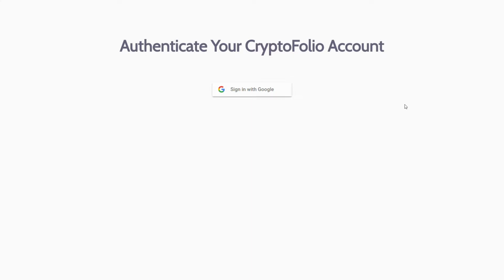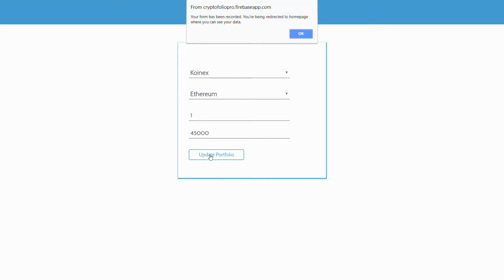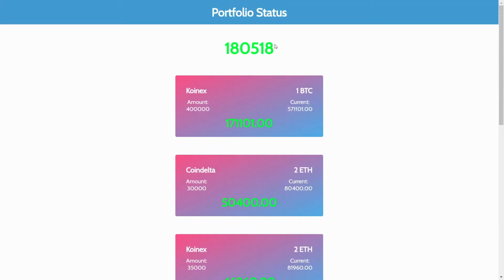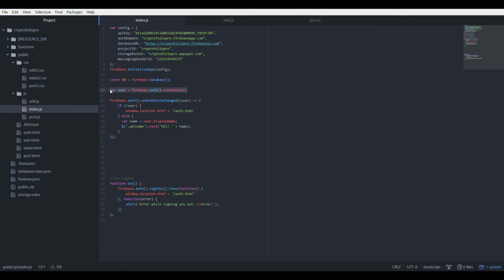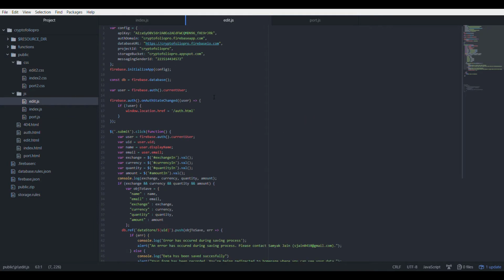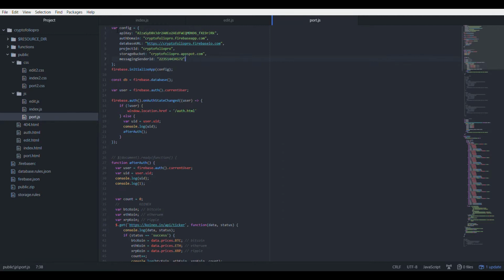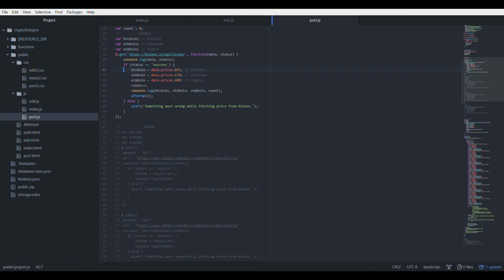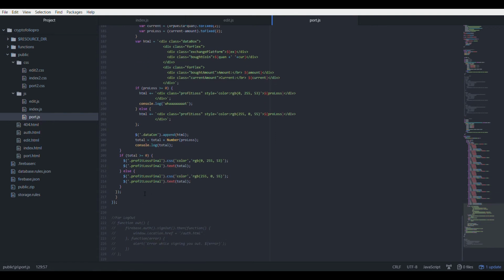Cryptofolio @ Java Poject @ Bennett University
A java project for Crypto Traders to account their purchases in real time.